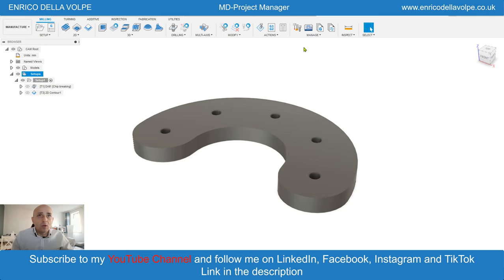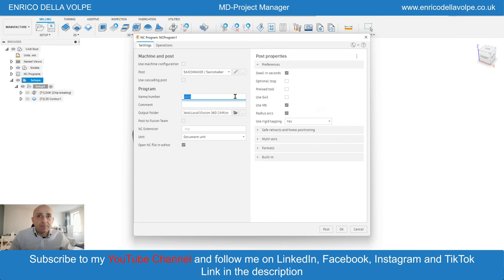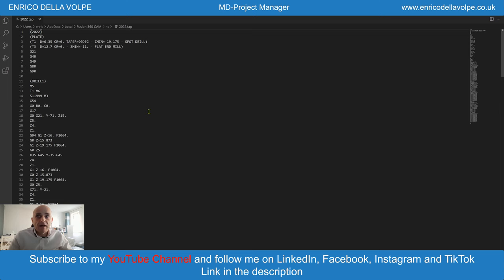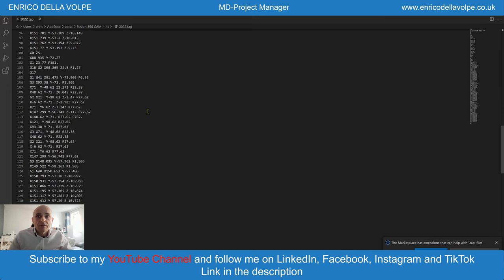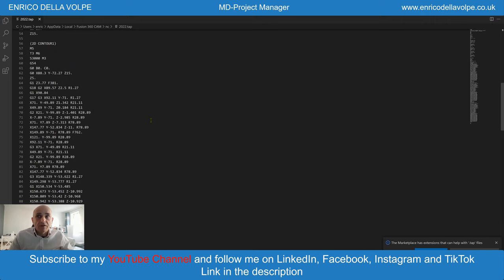Tutorial Fusion 360: How to program a CNC machine and generate G-CODE file